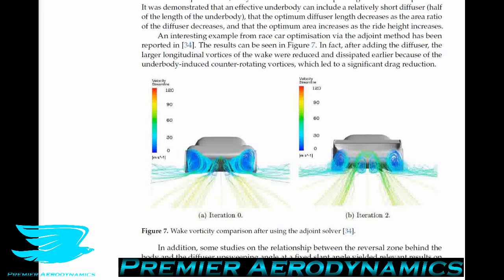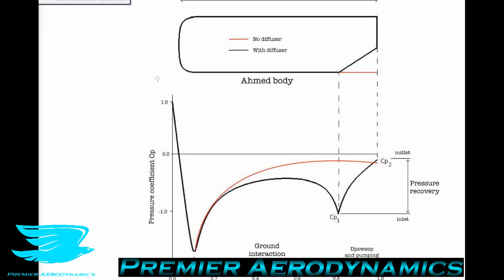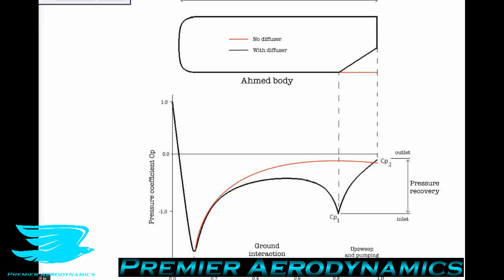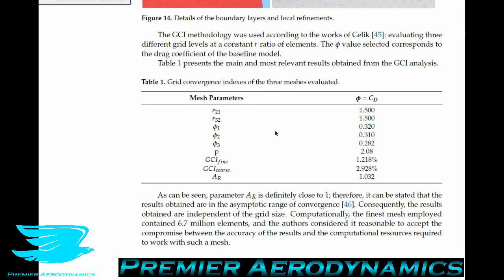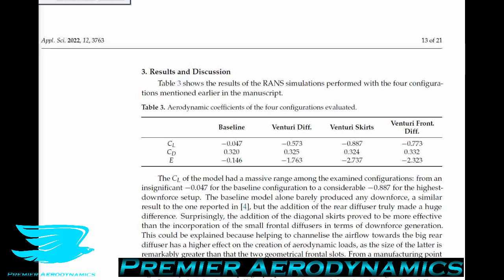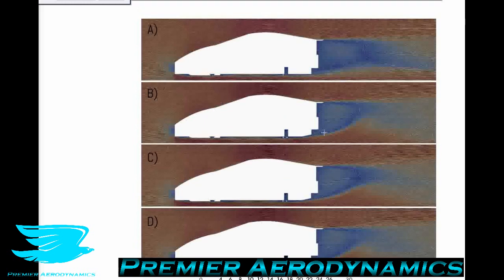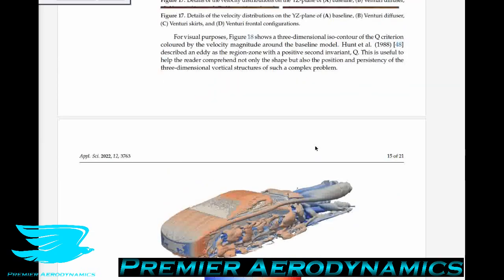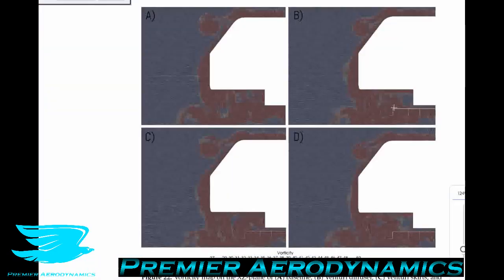Podcast #143 - Aerodynamics of Car Diffusers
Diffusers are very important flow control devices on cars. In this podcast, we go through the effects of diffusers, skirts, and front diffusers on a car's lift, drag, and flow physics.